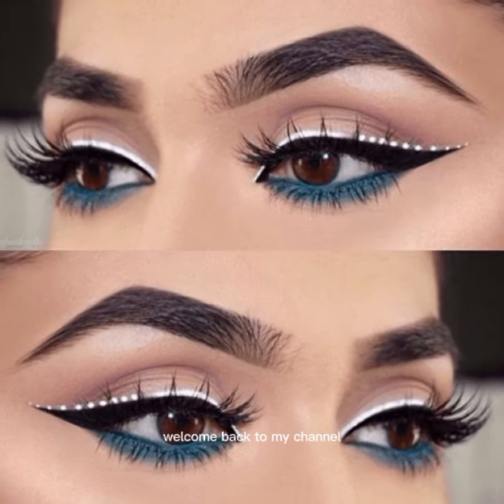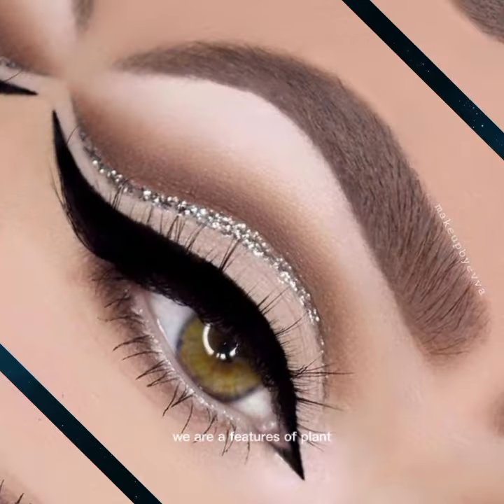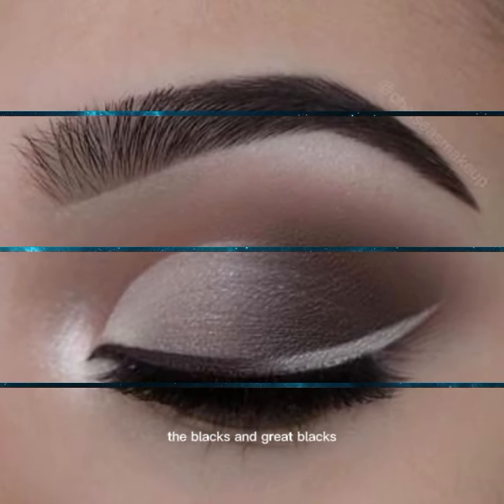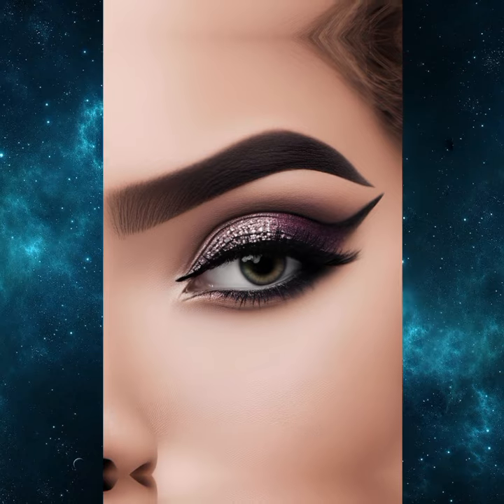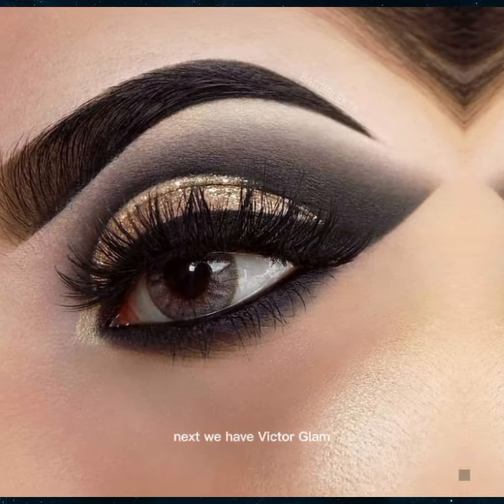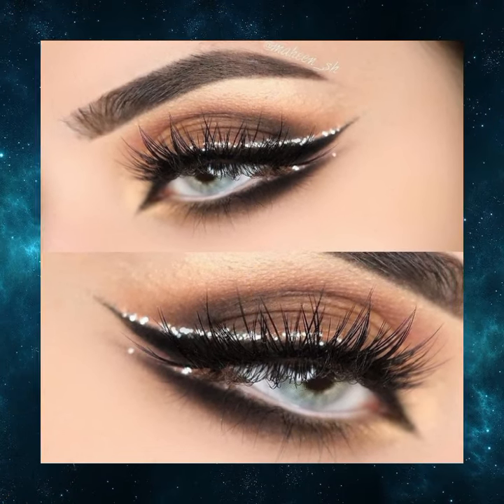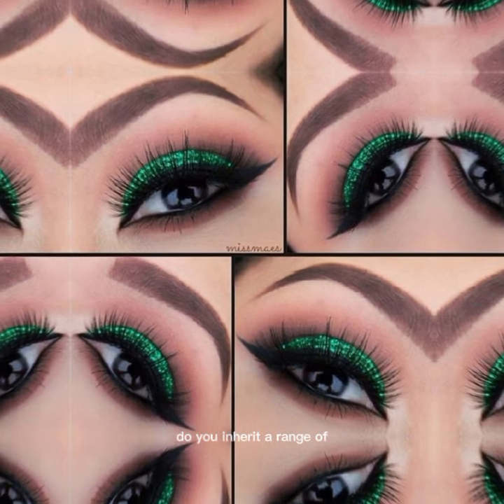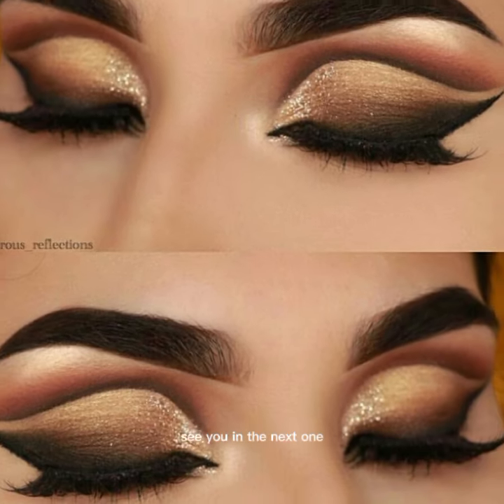Eye Makeup Look || Eyeshadow look 👁️